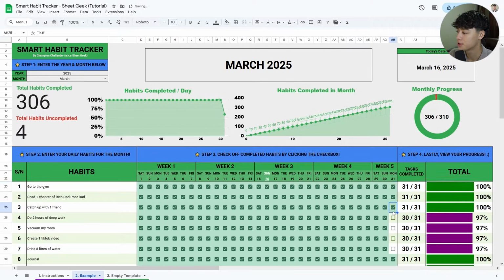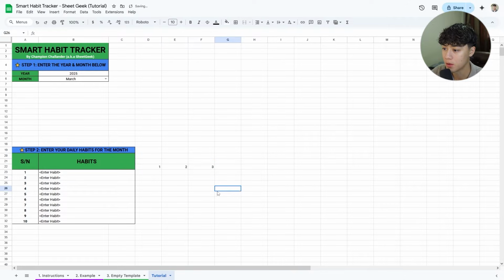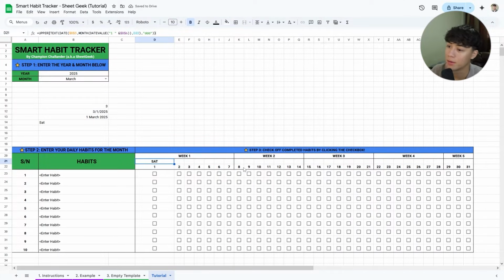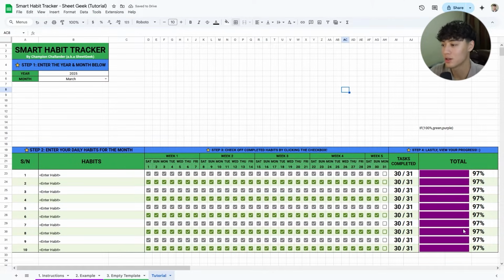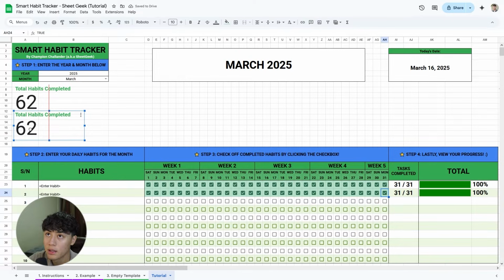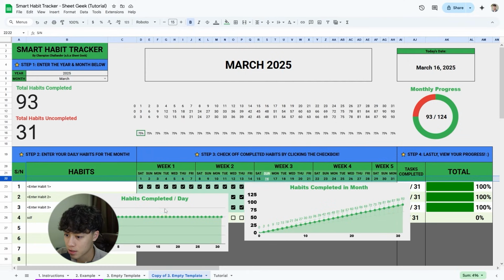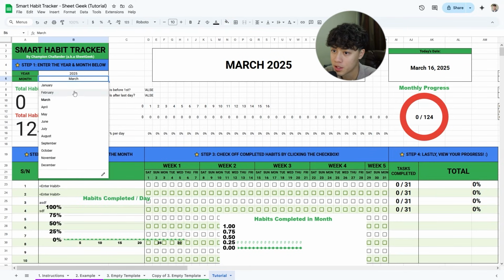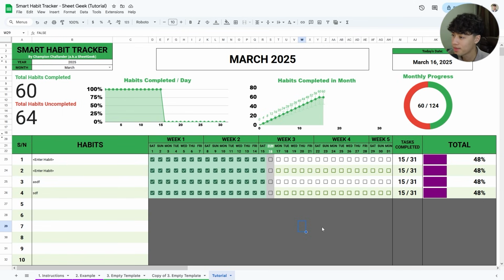How to make Interactive Dashboard in Google Sheets (Step-by-Step Guide)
In this video, I show you step by step how to make an interactive and dynamic dashboard in google sheets.

0:00 Intro
0:37 Dashboard Walkthrough
3:12 Download Dashboard
3:30 Step 1: Starting from Blank Sheet
7:21 Step 2: Writing the Habits
10:23 Step 3: Inserting the Checkboxes
14:28 Dynamic Day name & numbers
25:43 Step 4: Progress Bar & Percentage
37:02 Simple Conditional Formatting
39:55 Adding the Scorecards
46:30 Adding the Piechart
51:20 Adding the Area Chart #1
57:50 Adding the Area Chart #2
1:12:00 Advanced Conditional Formatting
1:19:44 Outro